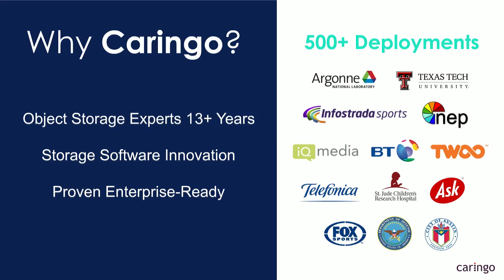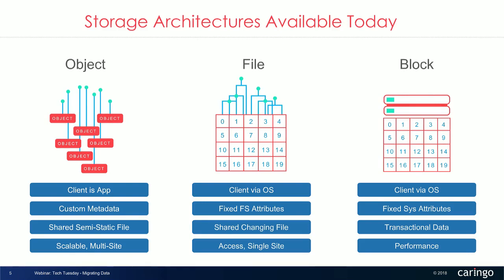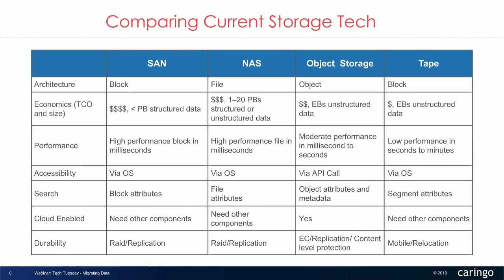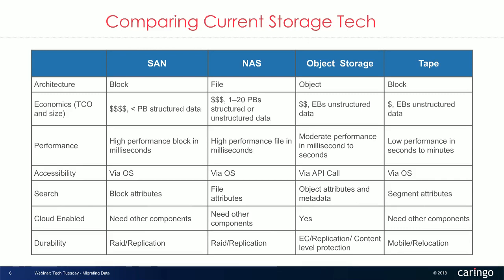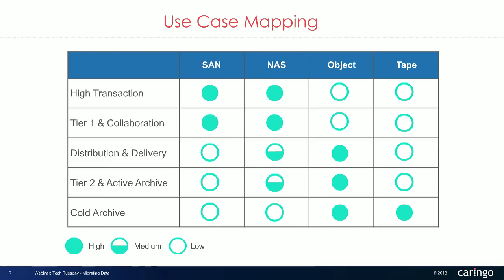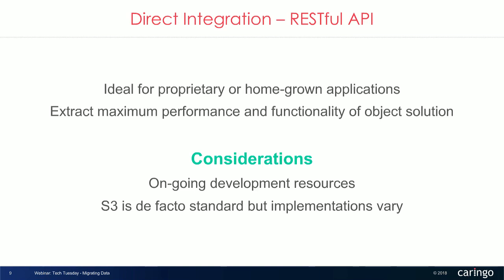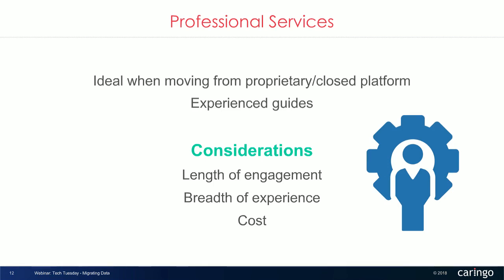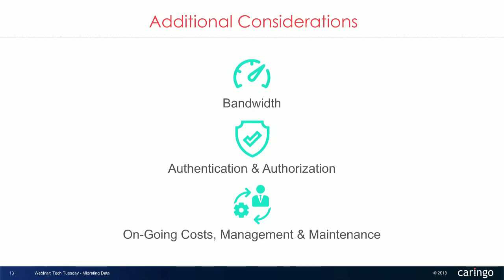How to Migrate to Object Storage from SAN, NAS and Tape Storage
Get behind-the-scenes’ insight into how to migrate data from SAN, NAS or tape to an Object-Based Storage solution. John Bell, Sr. Consultant, and Eric Dey, Director of Product Management, share their experience from hundreds of successful object storage implementations. They explain the ins and outs of the data migration process and share best practices to help you move from a limited traditional storage approach to the new, cost-effective, limitless storage paradigm of object storage.